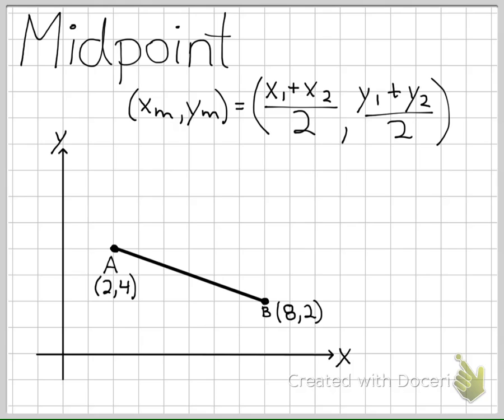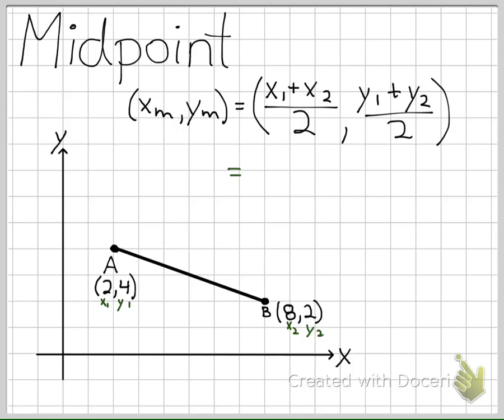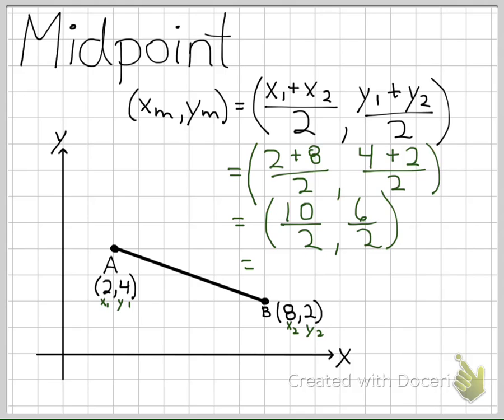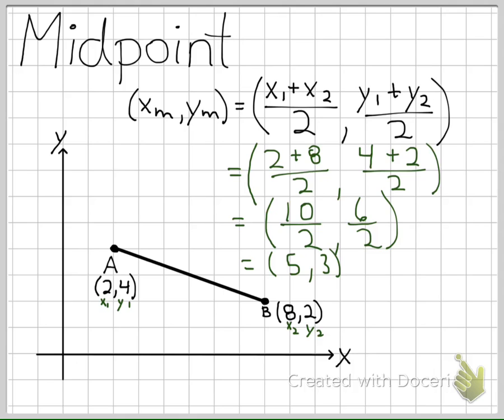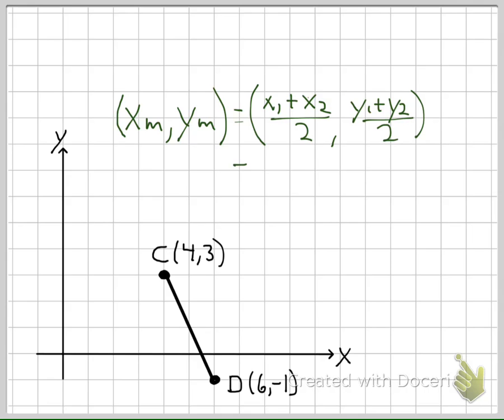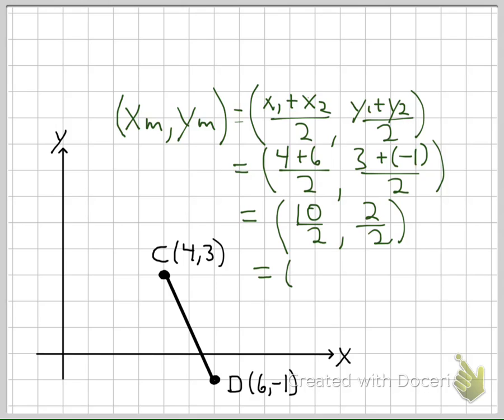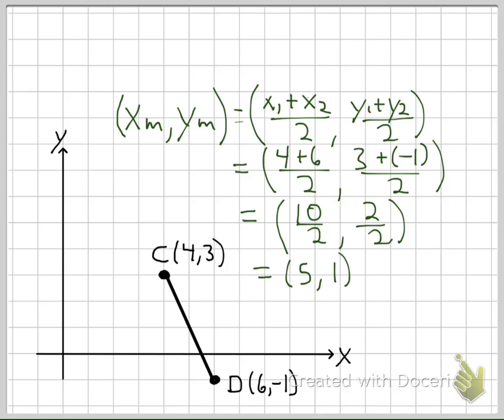Midpoint Formula Quick Review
A short review of using the midpoint formula.